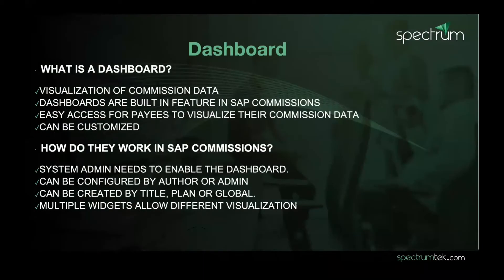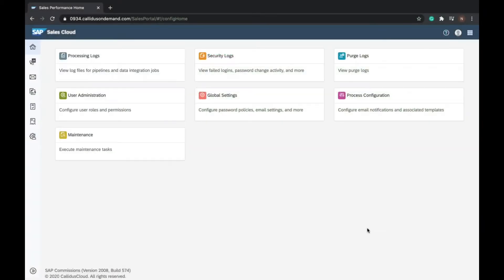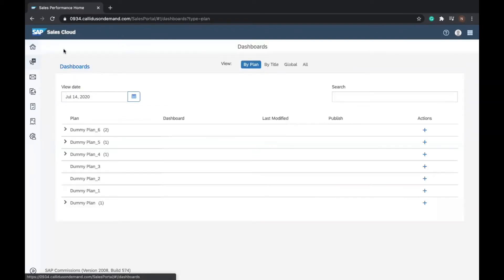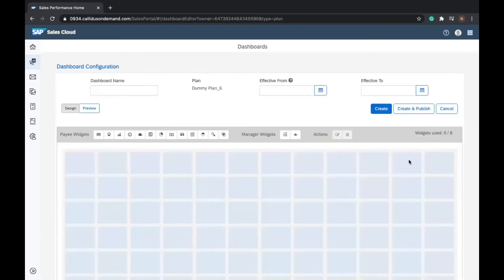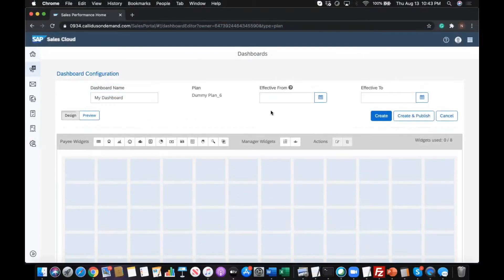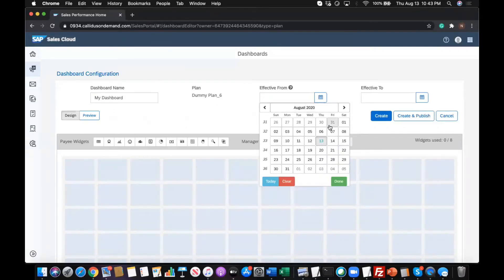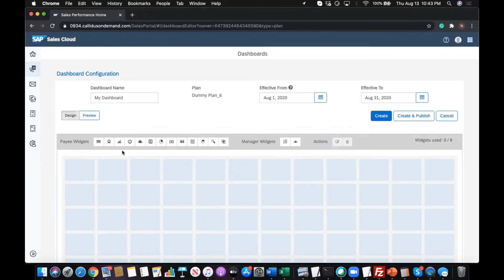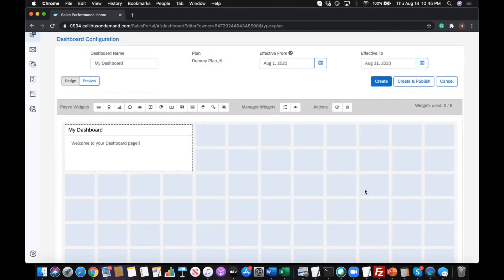How to Create Dashboards in SAP Commissions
Watch this short video tutorial to learn how to create a Dashboard in SAP Commissions.

SpectrumTek is an SAP Silver Partner with 12+ years of experience designing and implementing compensation management and sales performance management solutions.